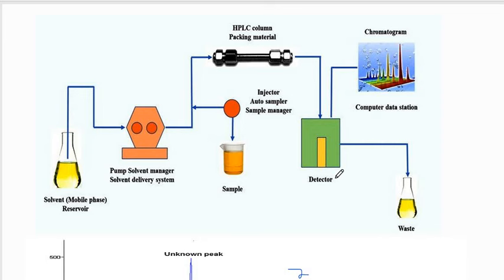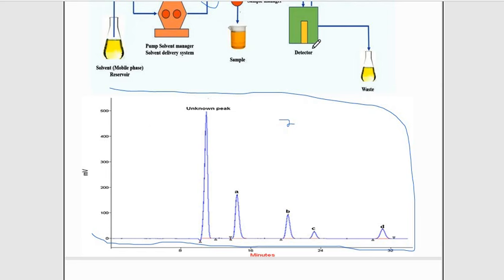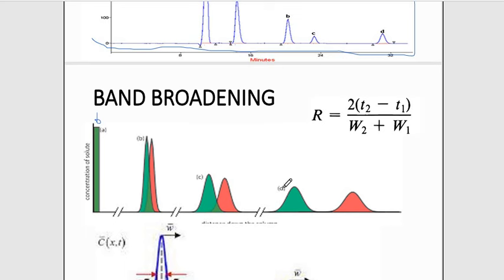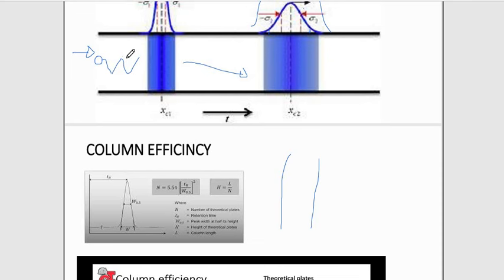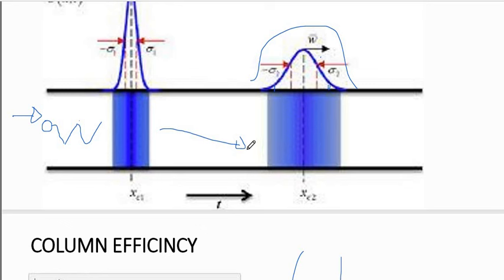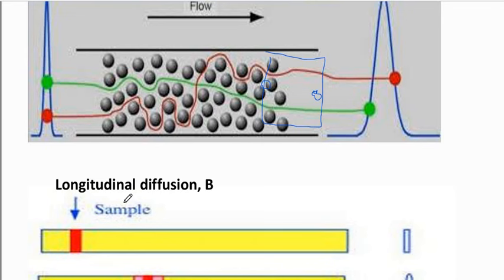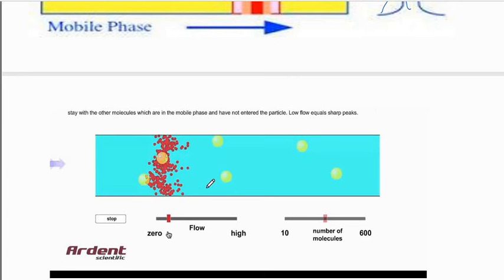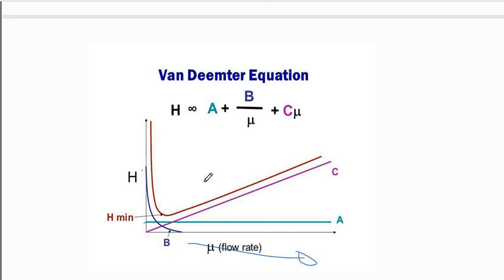HPLC Parametrics (Van Deemter, Band broadening and Column efficiency)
The video explores the various kinetics and Parametric equations of High-Performance Liquid Chromatography;